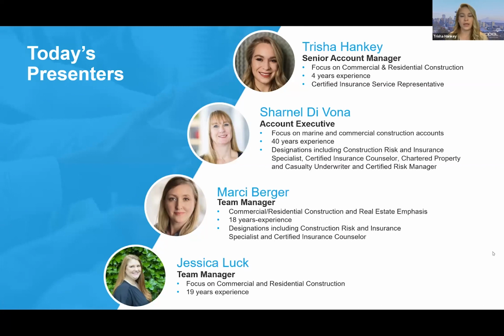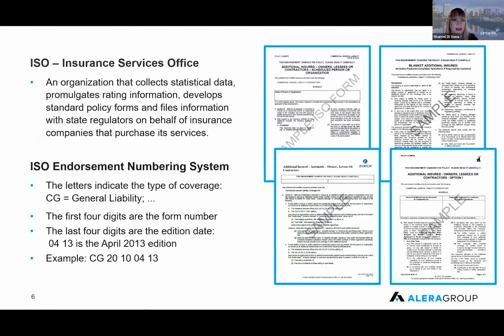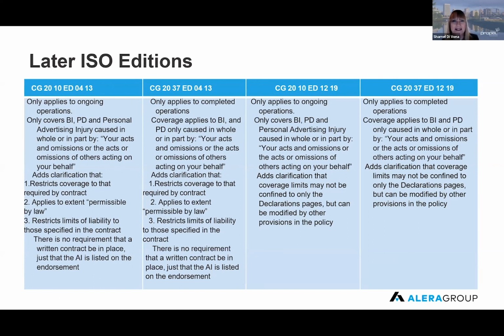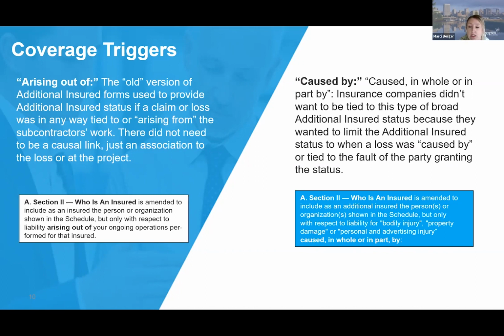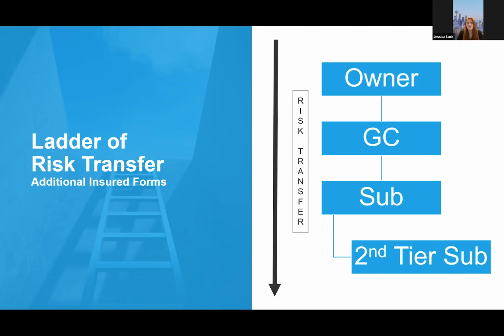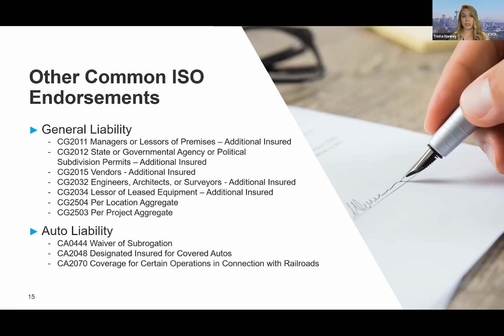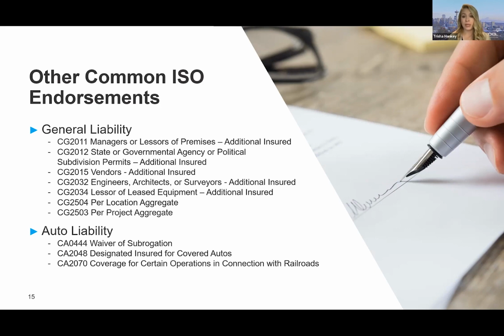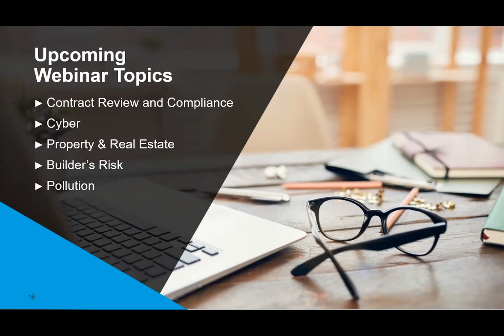Webinar: Part II: Navigating Additional Insured Endorsements | May 12, 2022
Part II of our series on foundational Property and Casualty (P&C) Insurance topics. In our May webinar, our team of experts will cover how to navigate additional insured endorsements.